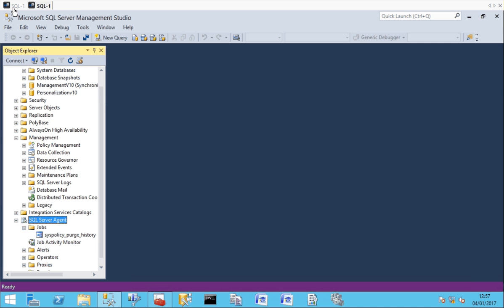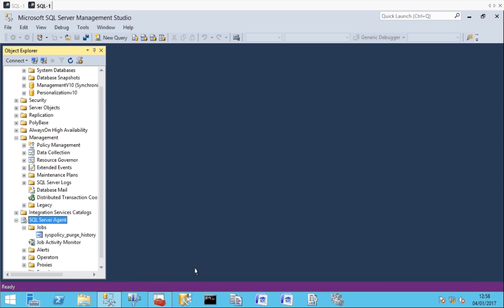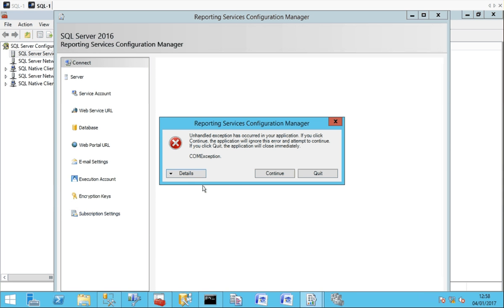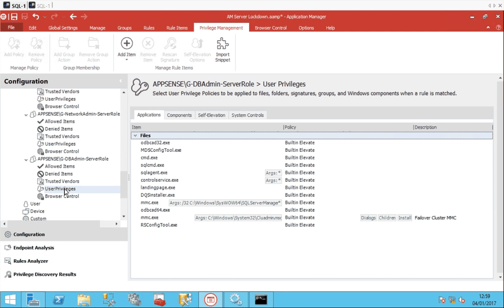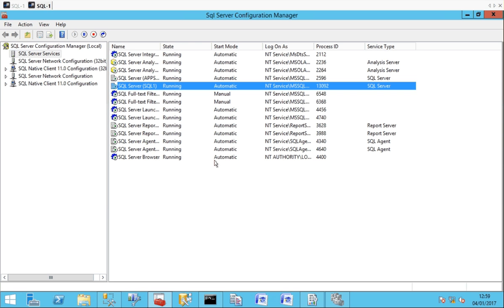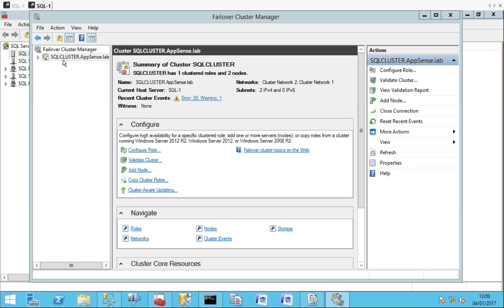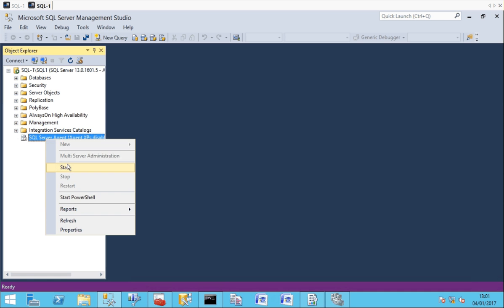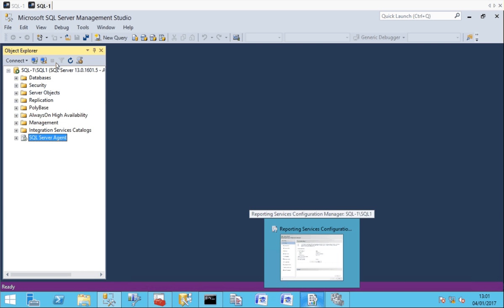Application Manager for Server overview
Learn more about AM for server with Phil Lawson from AppSense